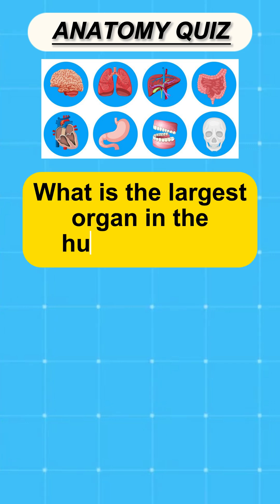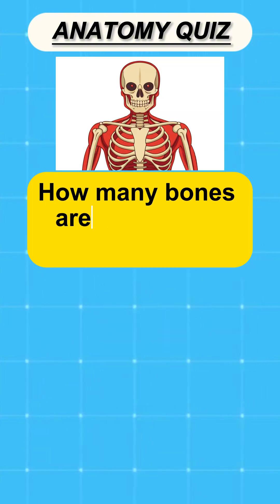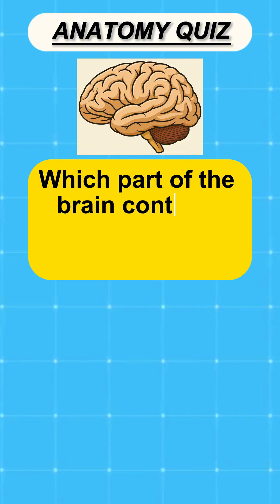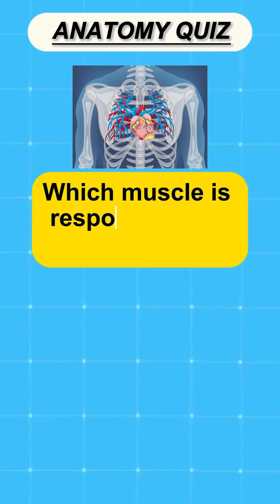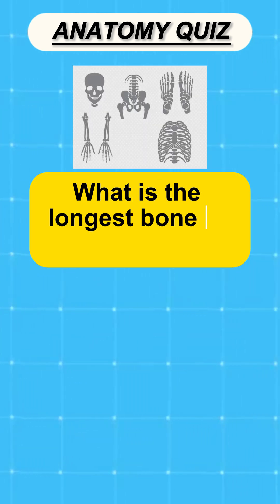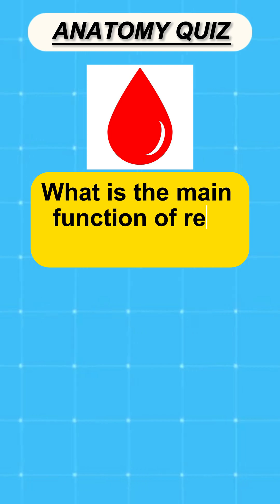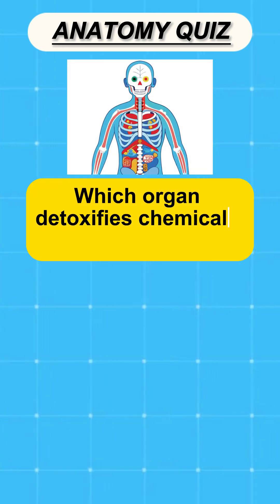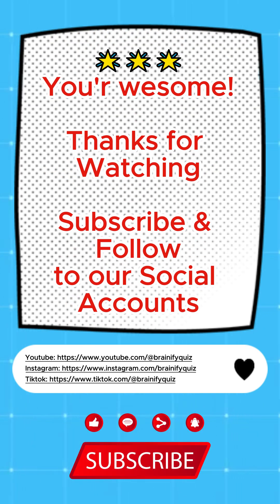Anatomy Quiz Challenge | Test Your Human Body Knowledge | Brainify Quiz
Boost your medical knowledge with this Anatomy Quiz Challenge!
Perfect for students, medical learners, nurses, biology lovers, and anyone who wants to understand the human body better.
This anatomy quiz covers essential human body facts that improve memory, medical reasoning, and biological understanding.

What you’ll learn:
• Human organs
• Body functions
• Skeleton & muscles
• Medical knowledge basics
• Health & biology concepts

Great for:
• MCQ practice
• Medical pre-exam prep
• Biology students
• Brain training
• General learning

anatomy quiz, medical quiz, human body quiz, biology quiz, health knowledge test, anatomy trivia, medical education, healthcare quiz